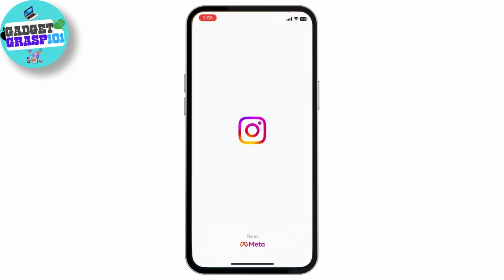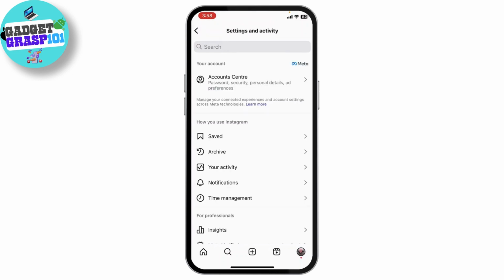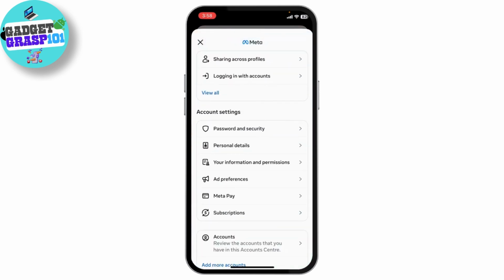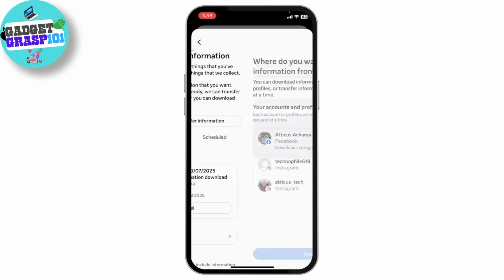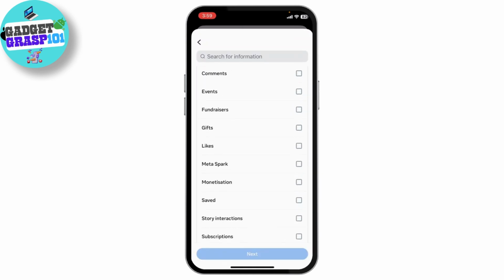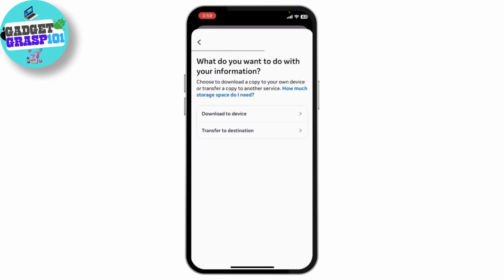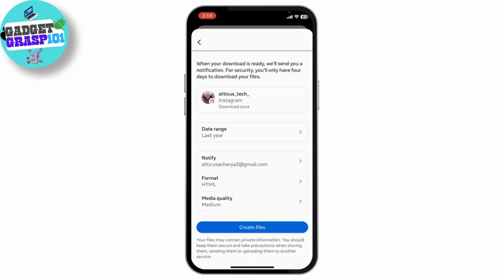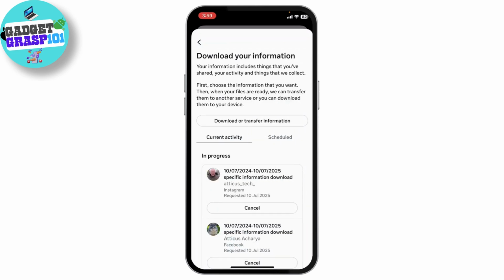How to Recover Deleted Chat on Instagram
How to Recover Deleted Chat on Instagram (2025)! Want to recover deleted chats on Instagram easily and quickly? This video will guide you through the steps on how to recover deleted chat on Instagram using effective methods. Whether you're asking, "Is it possible to recover deleted Instagram chats?" or need help restoring lost messages, this tutorial has you covered. Learn how to get back your deleted Instagram conversations and keep your chats safe. Watch now to see how you can recover deleted chat on Instagram today!

Timestamps:

00:00 How to Recover Deleted Chat on Instagram
00:10 Can I Recover Deleted Instagram Chats?